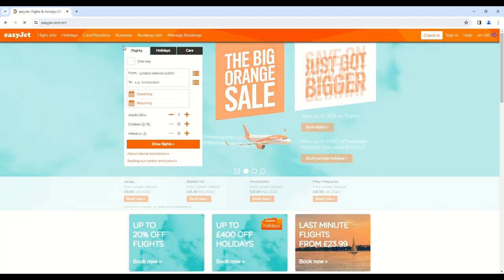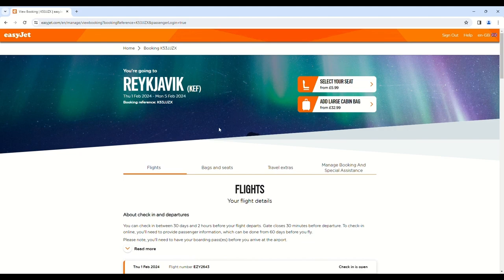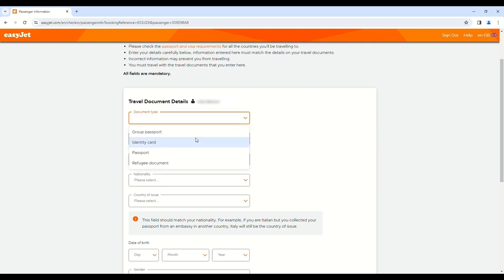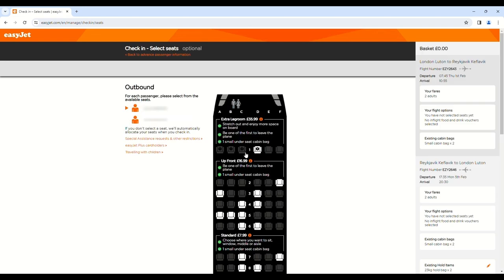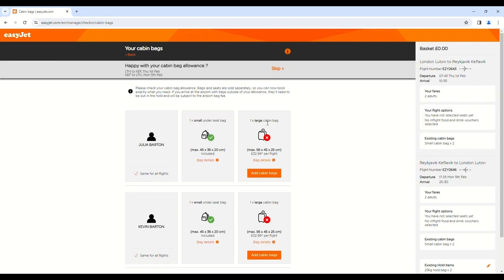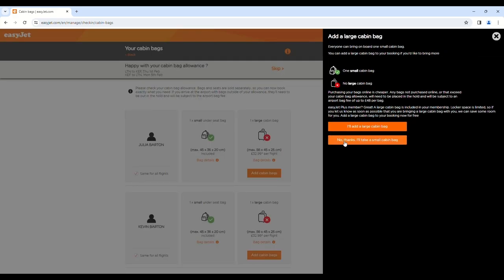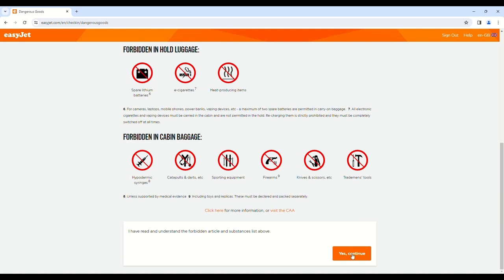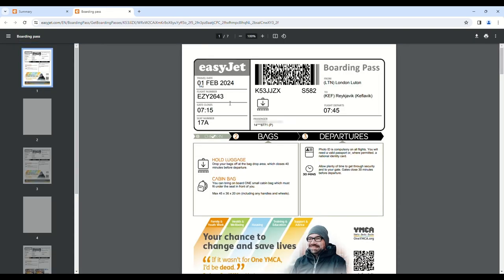EasyJet Online Check-in